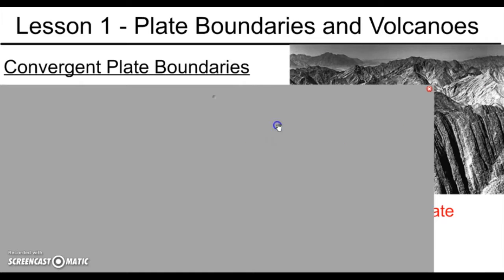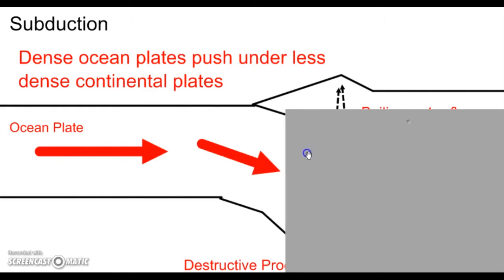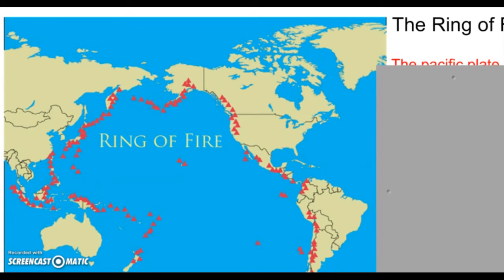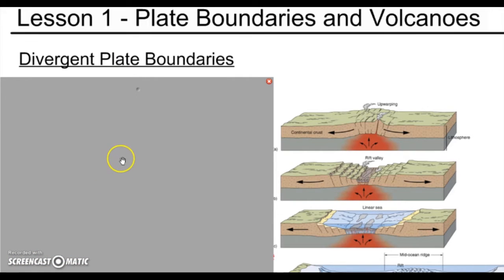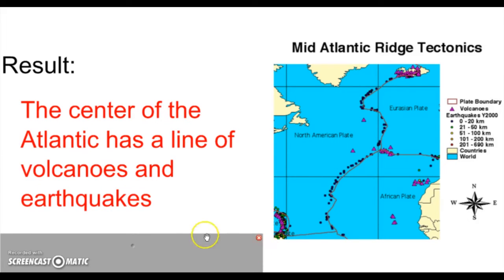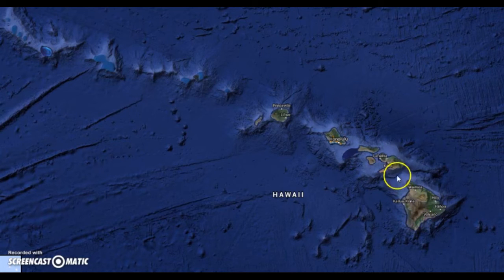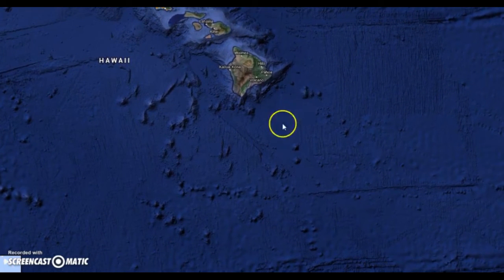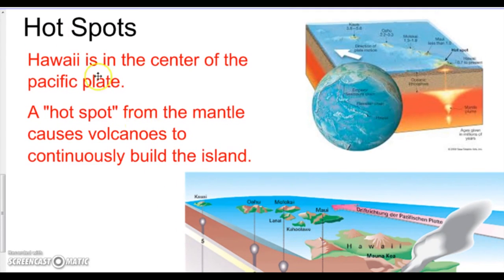Plate Boundries and Volcanoes | Ring of Fire Notes | Rock Cycle | Earth Science Class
Innovative Arts class is a class where students are challenged to think for themselves, learn how to manage their own projects, and gain autonomy as creators! It has come a long way in the past few years and we are in need of support!

While we were learning about this, we were also talking about rocks, weathering, erosion, minerals, geologic time, relative dating, absolute dating, igneous, metamorphic, sedimentary rocks, plate tectonics, seafloor spreading, earthquakes, p-waves, s-waves, volcano structures, plate boundaries